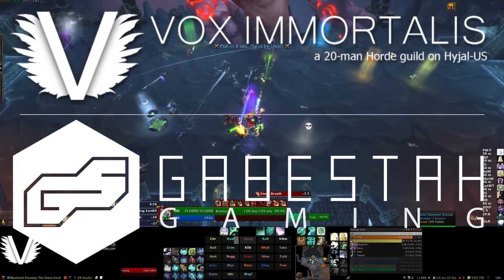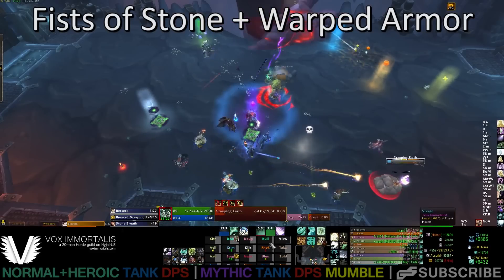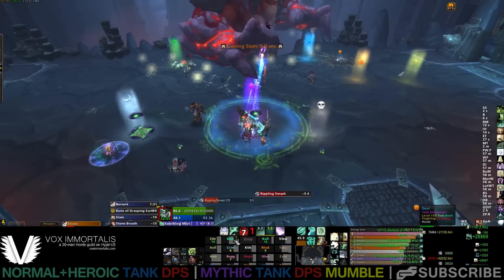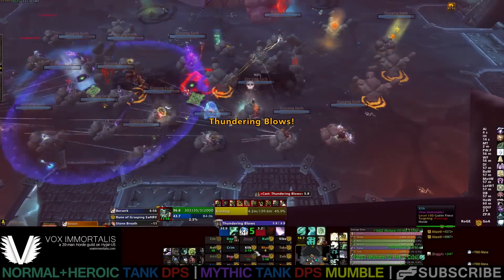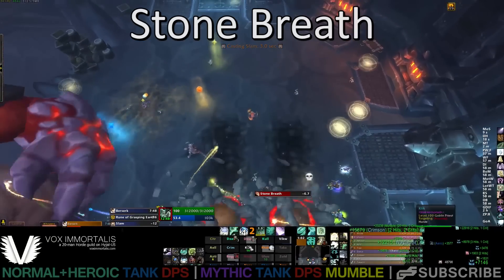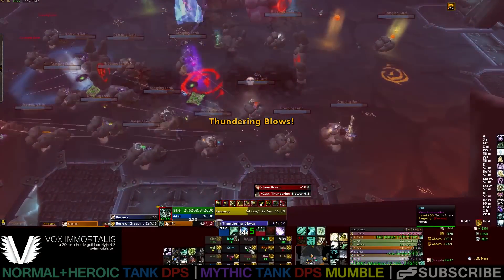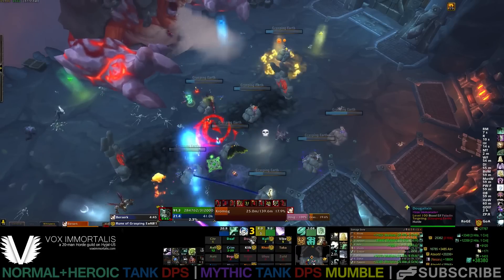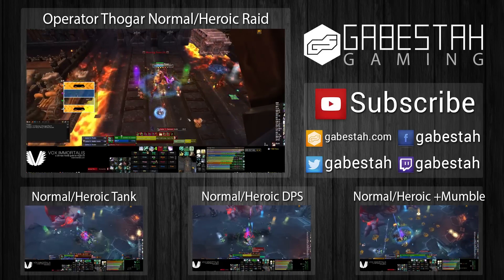Normal+Heroic Kromog Raid Guide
A Vox Immortalis Commentary Guide to the Normal & Heroic difficulty Kromog encounter in Blackrock Foundry.

Overview: 0:00
Raid Composition: 0:29
Fists of Stone + Warped Armor: 1:30
Slam: 4:04
Rippling Smash: 5:57
Reverberations: 6:51
Stone Breath: 8:06
Rune of Crushing Earth (Red): 9:07
Rune of Grasping Earth (Yellow): 10:26
Frenzy: 15:32